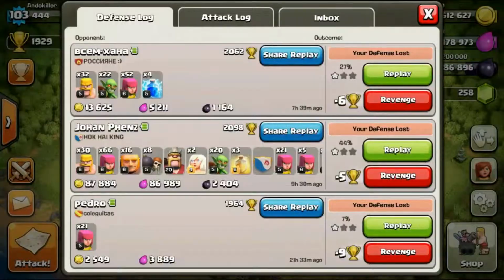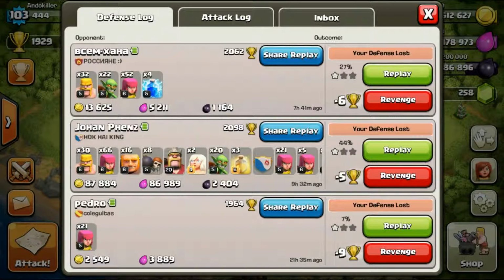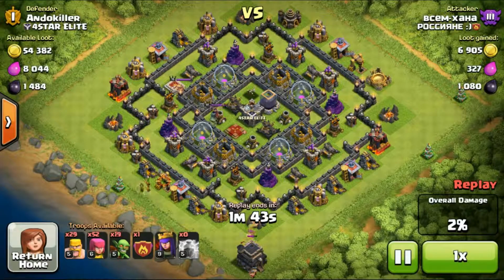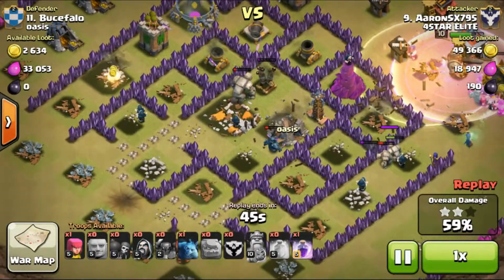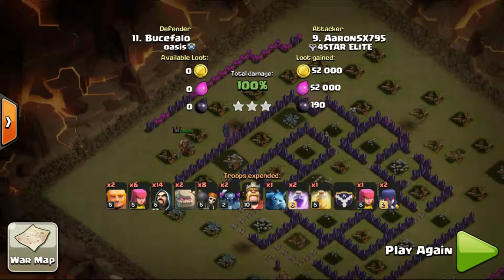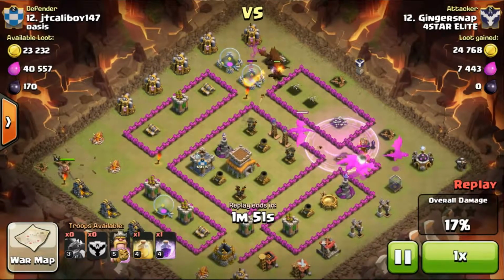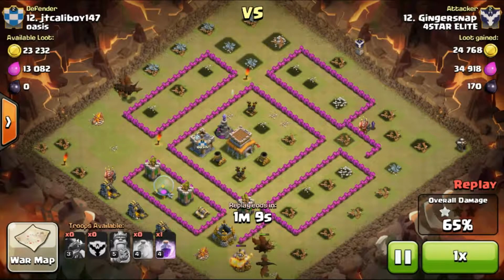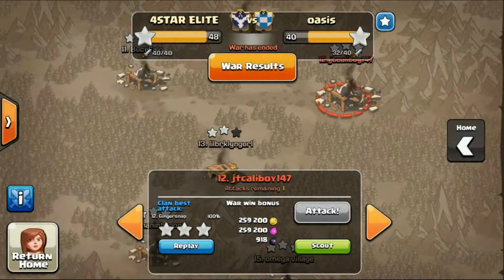CoC - Defenses + A Few Random Attacks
2 defenses on my base plus 2 three star attacks:

The first three star attack is executed by my fellow clan-member AaronSX795. Strategy: GoWiPe/GoWiWi.

The last 3 star attack is executed by my fellow clan-member Gingersnap. Strategy: Massdragons.

Check me out on twitter - @AndokillerCoC - Follow me on there for updates about my channel.